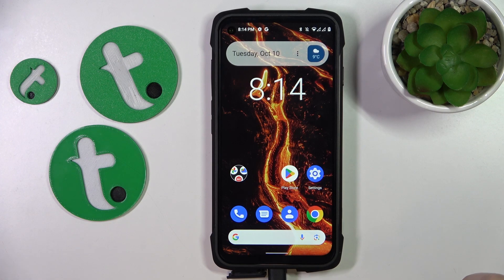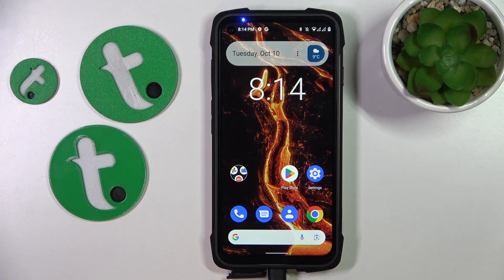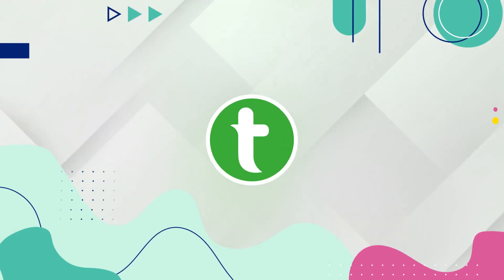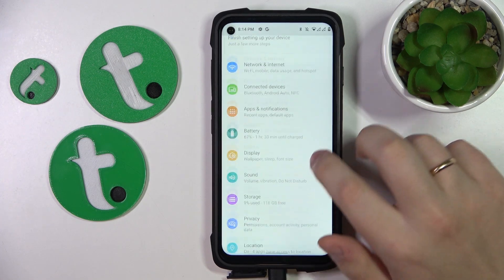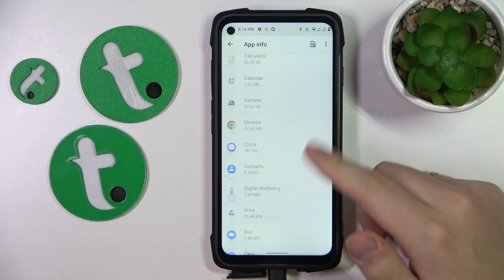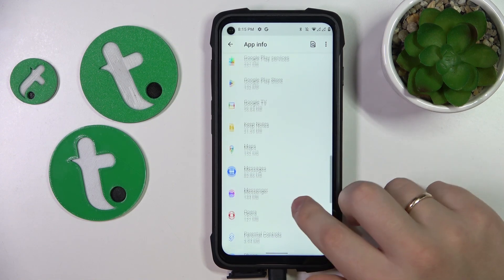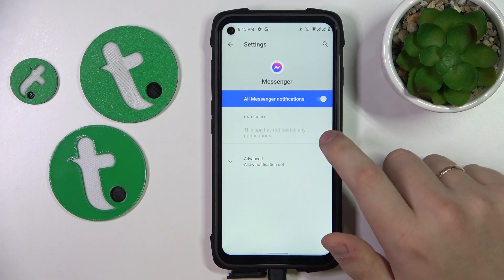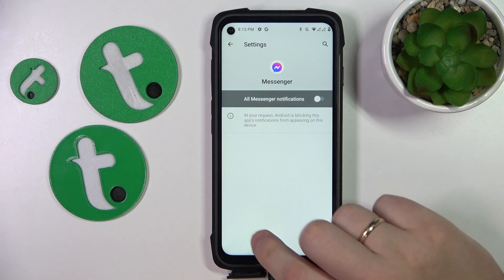How to Block All Messenger App Notifications on CUBOT King Kong 7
Shush those notifications! Learn how to disable all app notifications from Facebook Messenger on your CUBOT King Kong 7. No more interruptions - watch the quick guide and take control of your notification settings. Dive in now!

How to turn off Messenger notifications on CUBOT King Kong 7? How to restrict all app notifications from Facebook Messenger on CUBOT King Kong 7? How to manage app notifications on CUBOT King Kong 7?